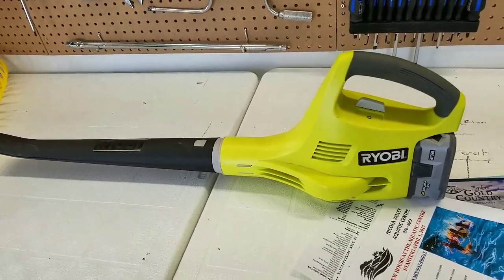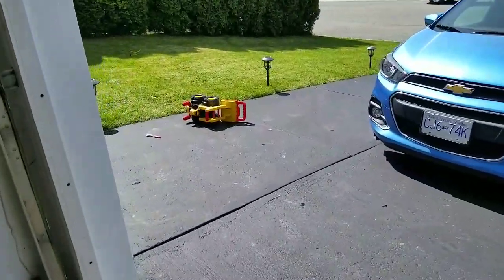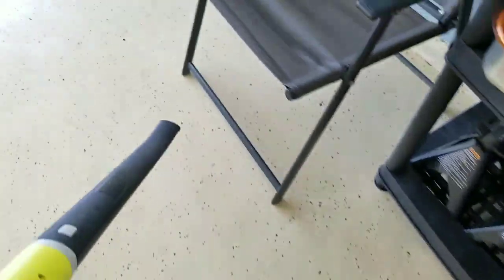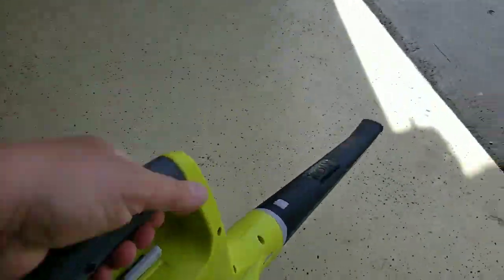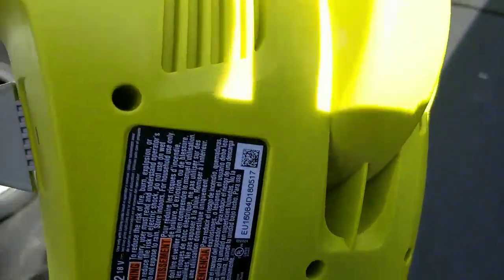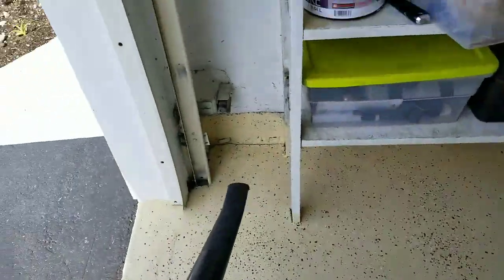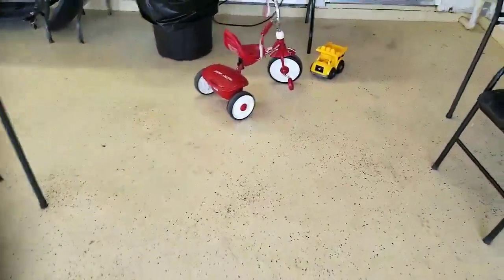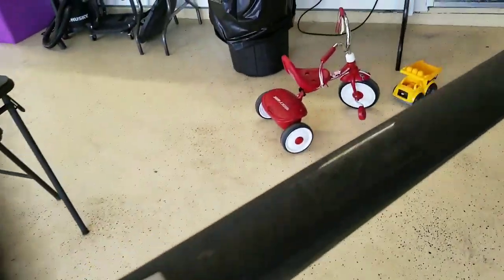Ryobi blower - Review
3 months later im really impressed ! The quality of the tools are beyond what I expected ! as a first time home owner im happy with this investment